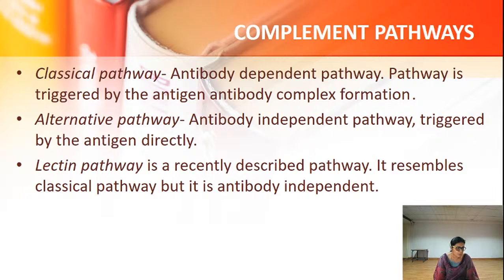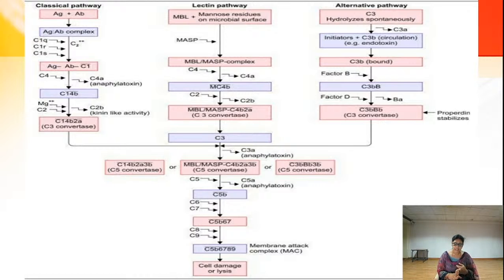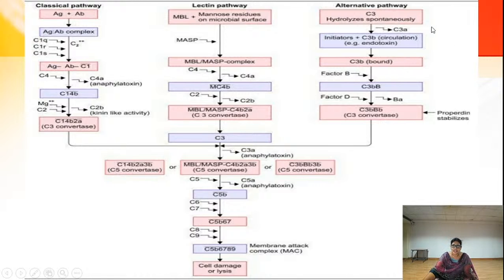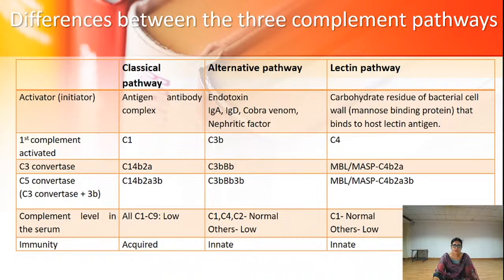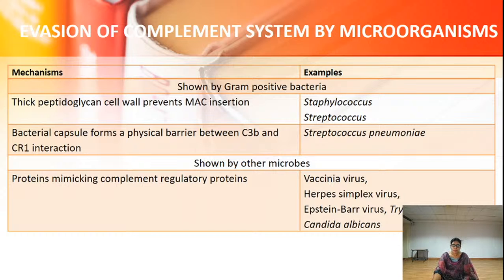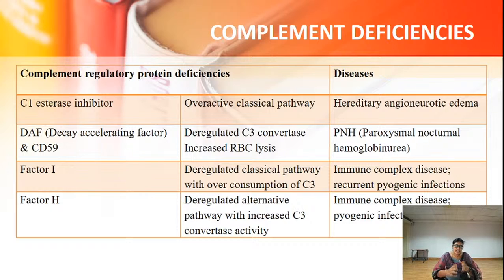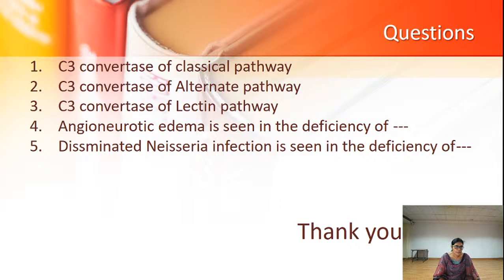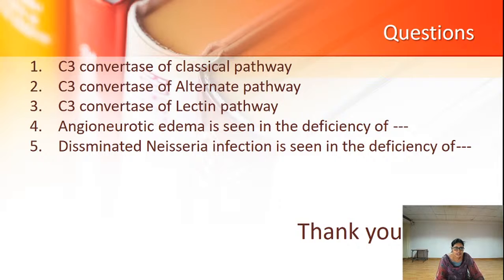Second Year Live Stream